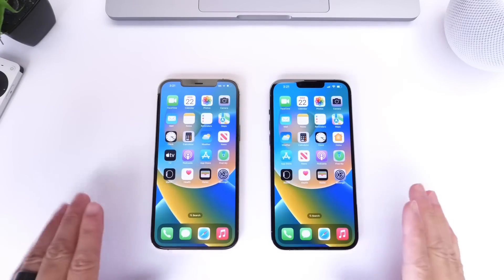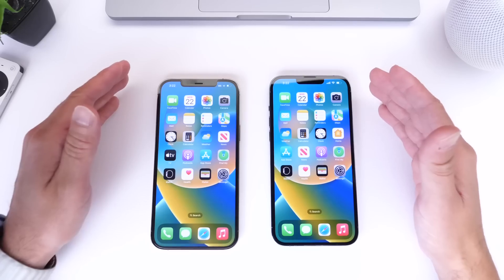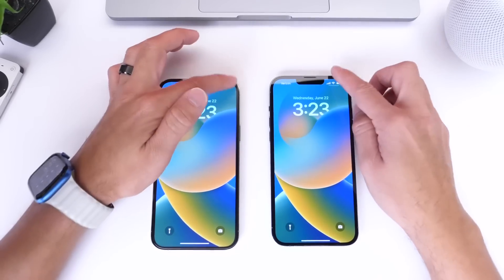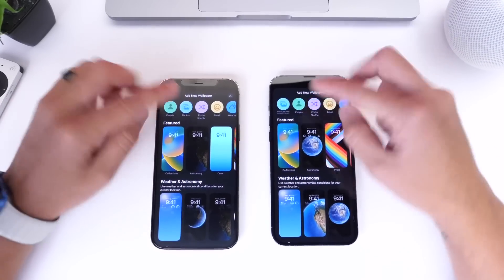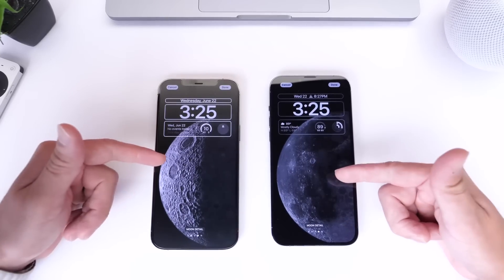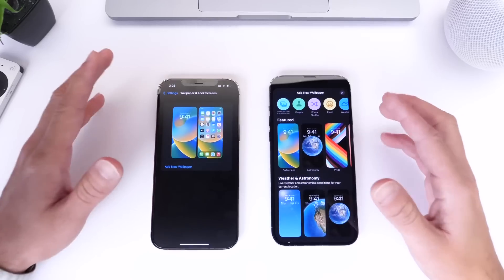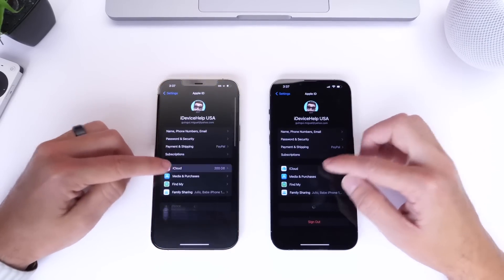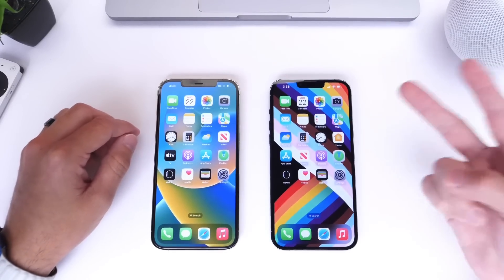iOS 16 Beta 2 NEW FEATURES AND CHANGES!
s=21